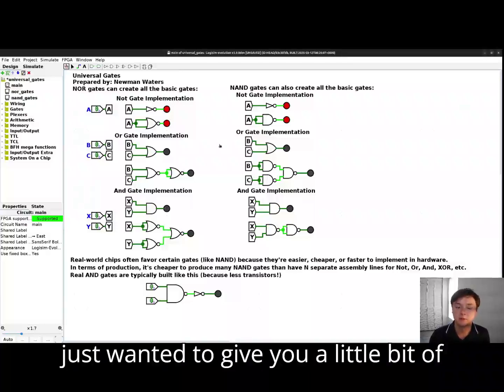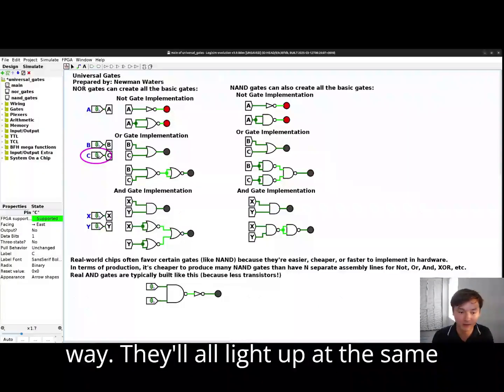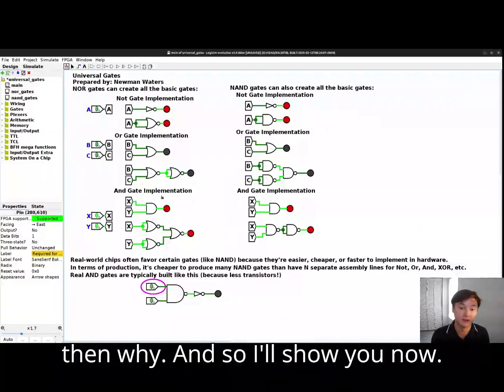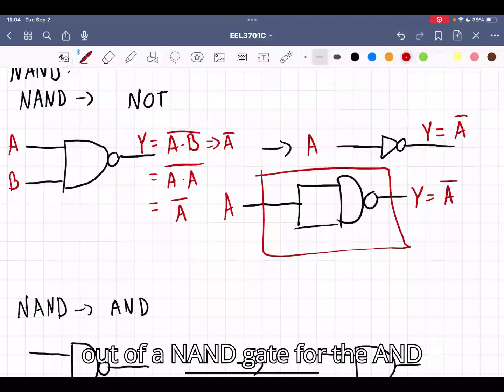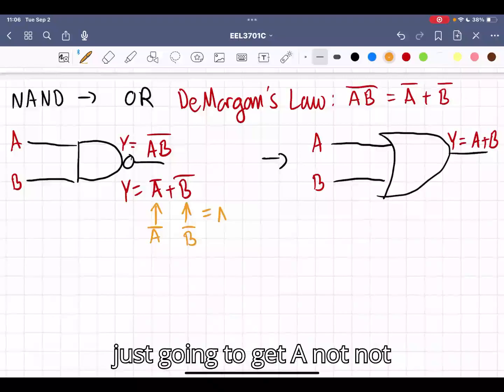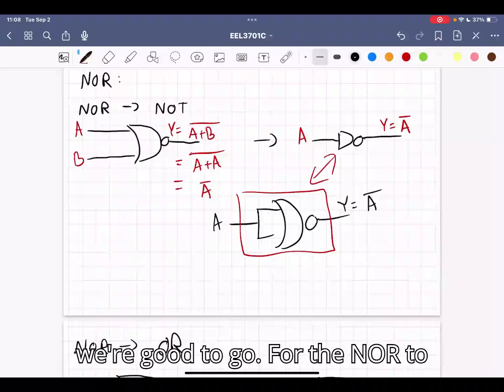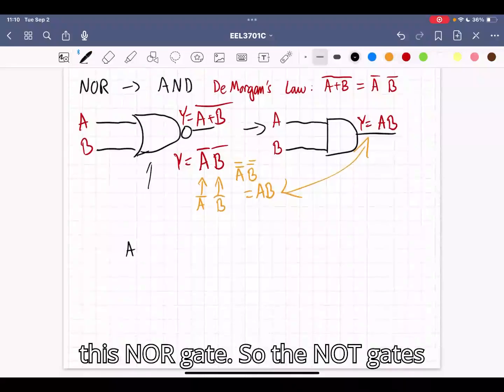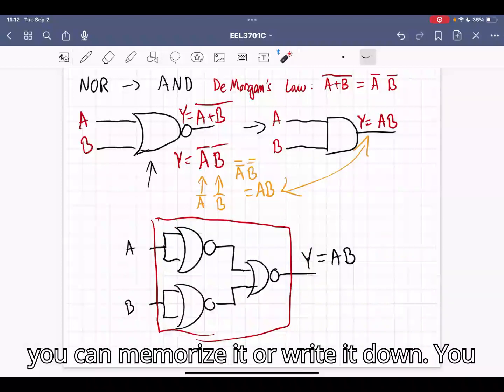Universal Gates: NAND & NOR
This video covers the idea of "Universal Gates" and shows you how to derive them yourself.
Make sure to check out our to review our course content and get up-to-date information about our schedule!